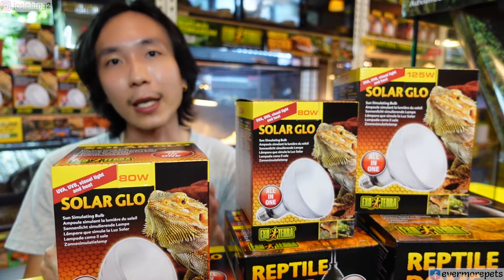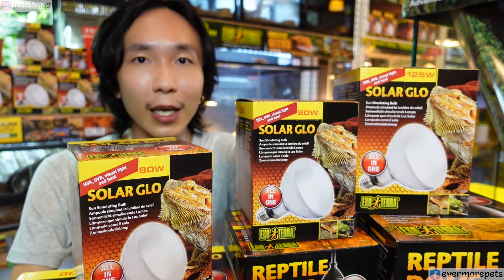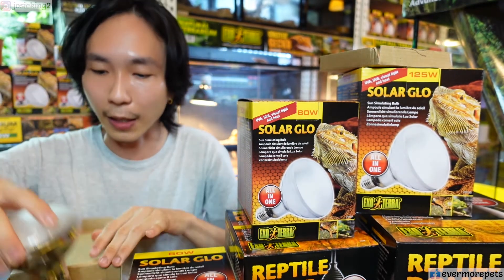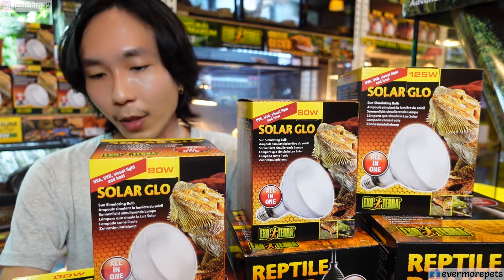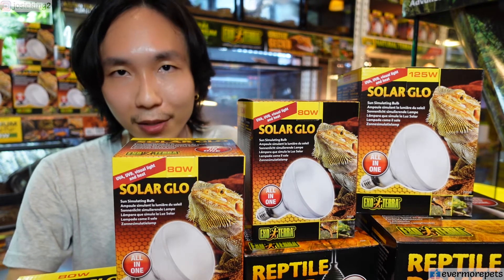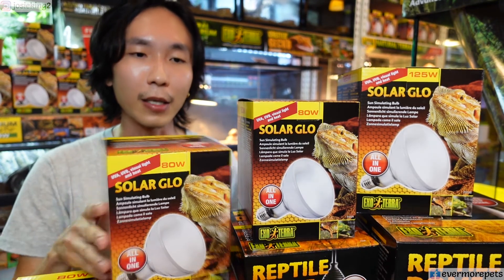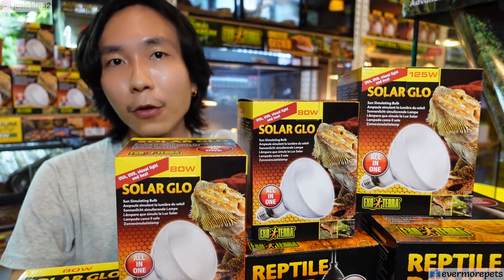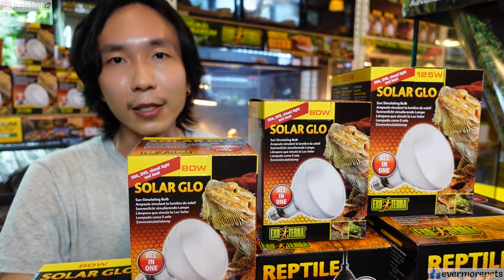BEARDED DRAGON | UVB & how it affects your bearded dragons.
This video explains why the Exo Terra Solar Glo is still a good option for bearded dragons and other reptiles. Watch the whole video to learn more.

Connect with Josie King.

MUSIC USED